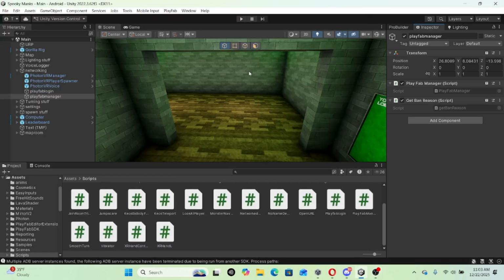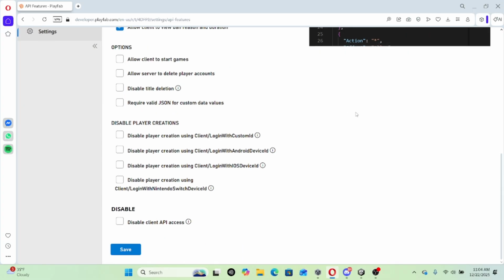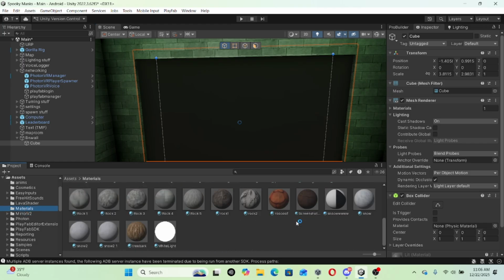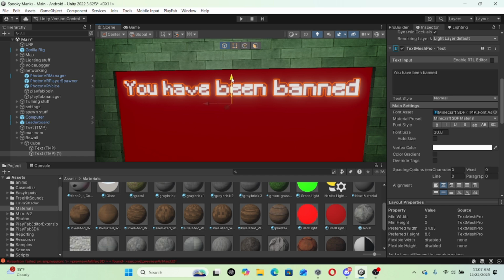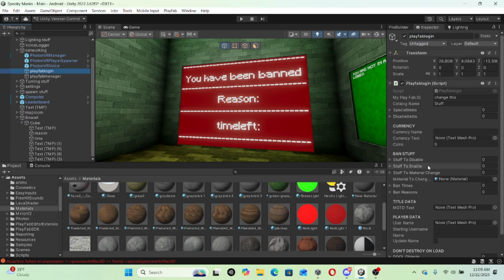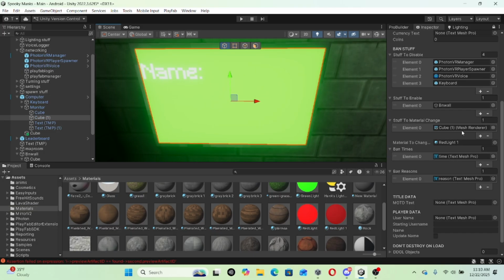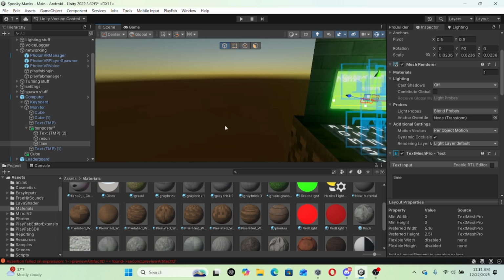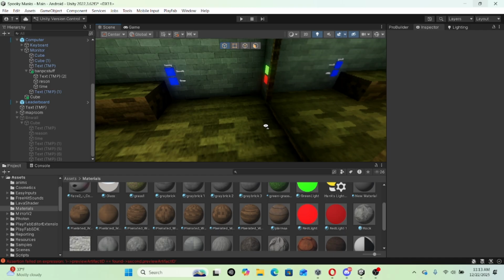How to add better banning to your gorilla tag fangame!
How to add Better banning your gorilla tag fan game
In this tutorial i tell you how to add better banning to your gorilla tag fangame!

gorilla tag fan game tutorials